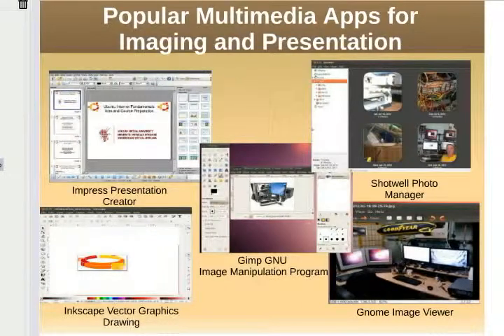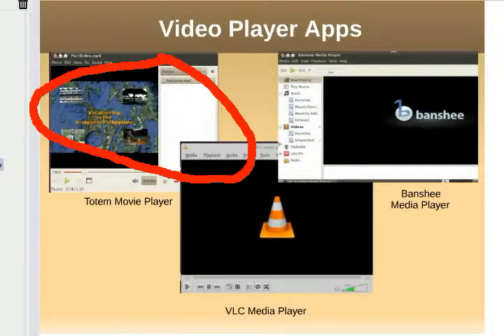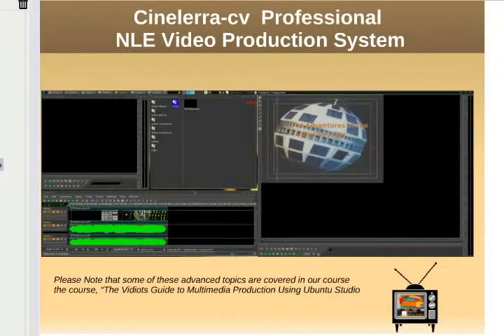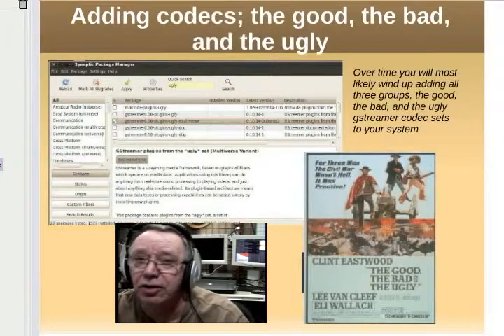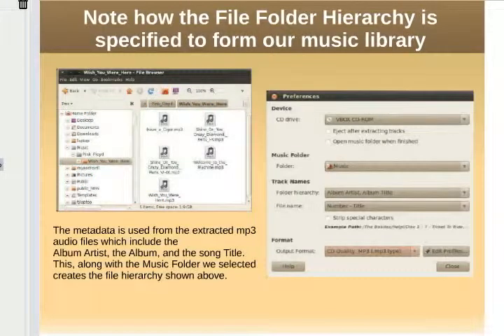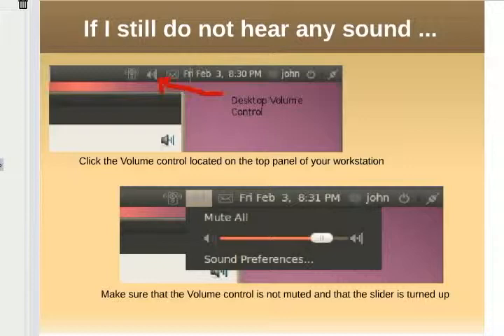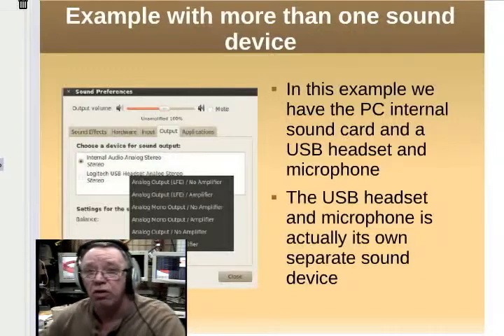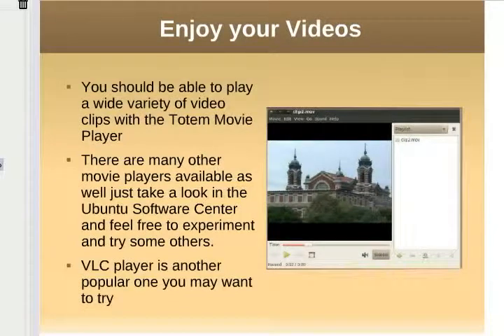Overview of Ubuntu MultiMedia Applications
This is part of our course, Learn Ubuntu Basics which is freely available on our
In this video we take an overview of some of the multimedia capabilities of Ubuntu Linux and the great FOSS applications that are available.